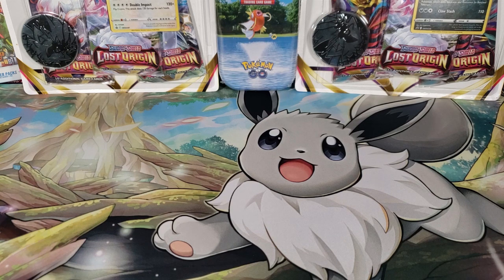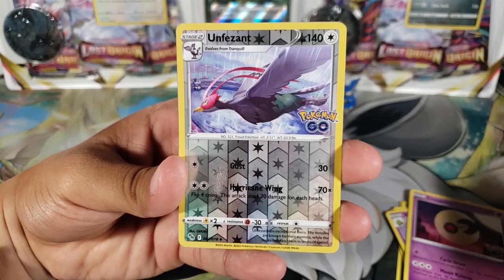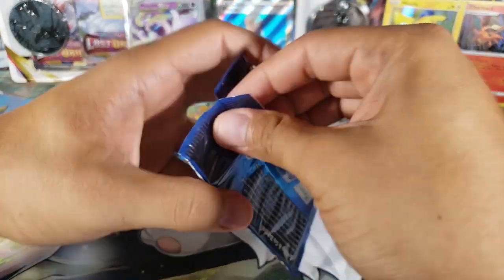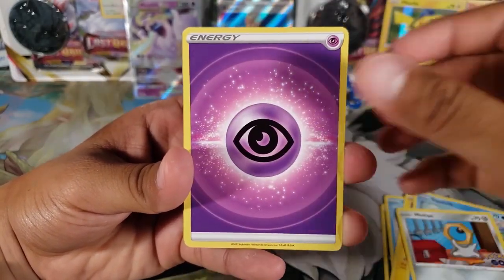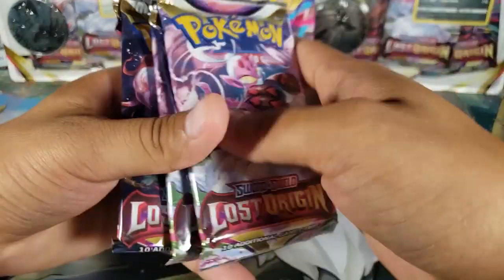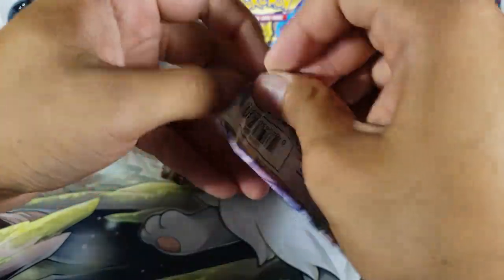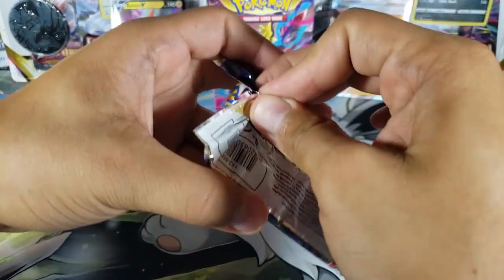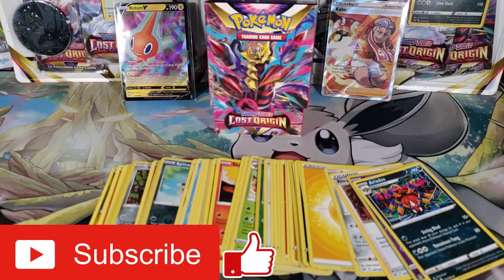NEW Pokemon Lost Origin Booster Bundle Opening!! (Pokemondays)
Today we open up some packs from the brand new Pokemon set Lost Origin! This set just came out so im excited to open up some packs! We are also opening up some Pokemon Go packs to see if we can pull some cool cards. Enjoy the video :)

Wasnt able to upload this yesterday but I still wanted the video to go up so I know its not Monday but still lol